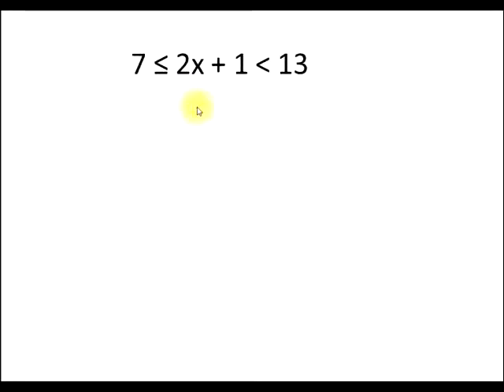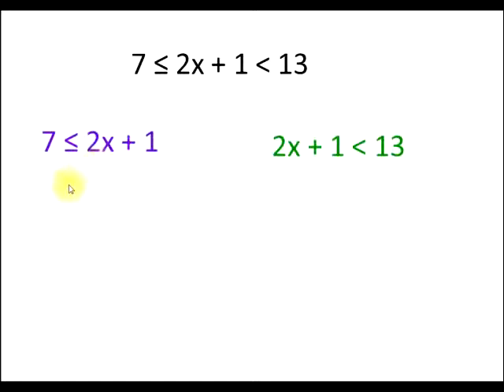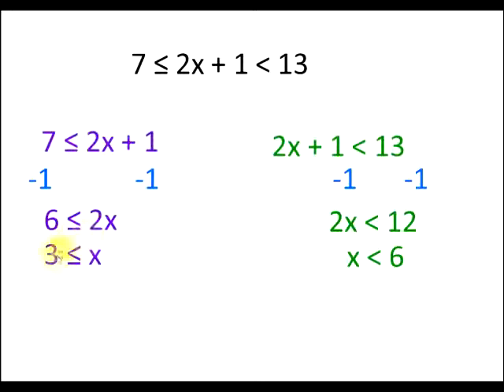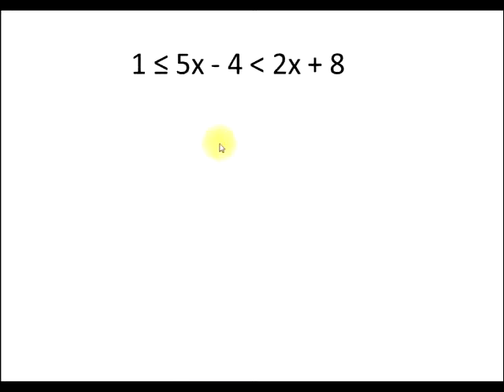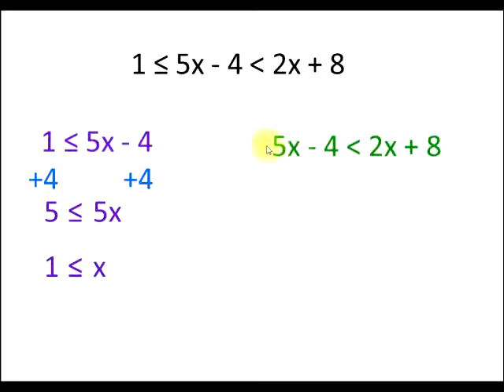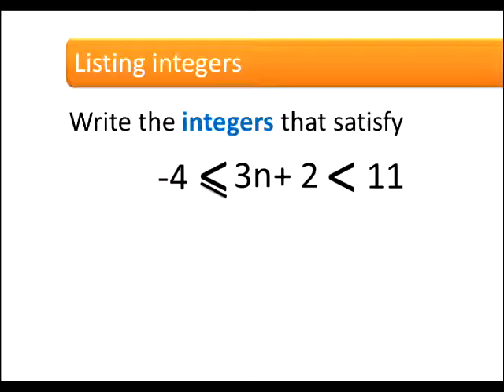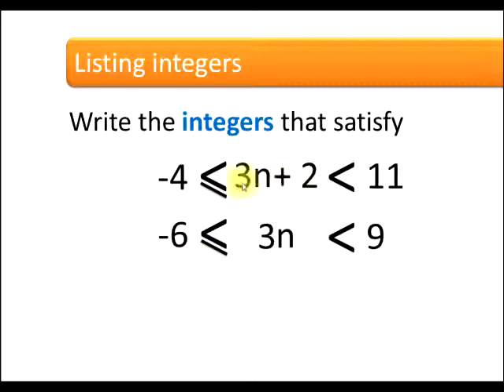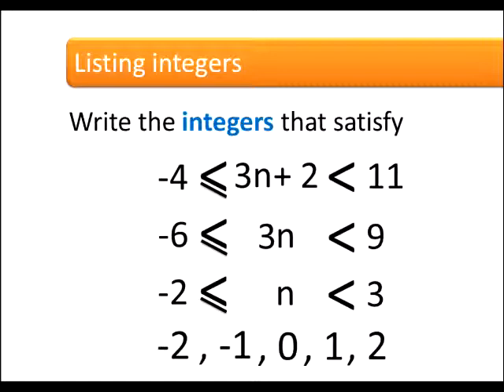solving harder inequalities